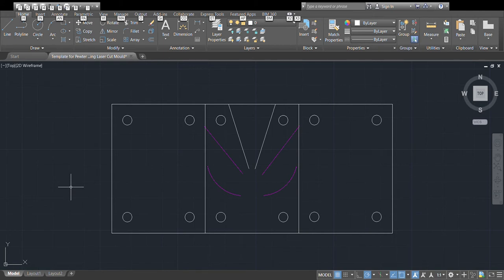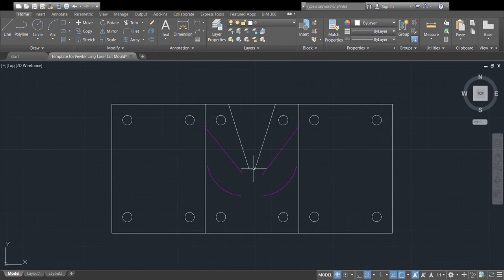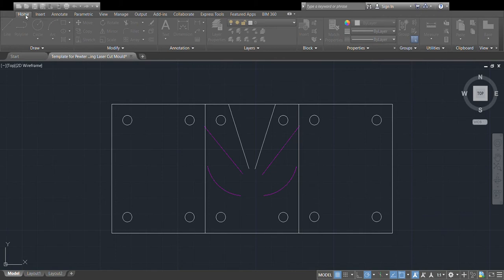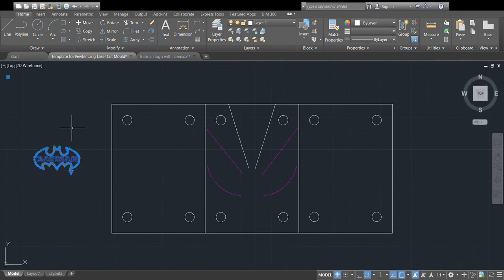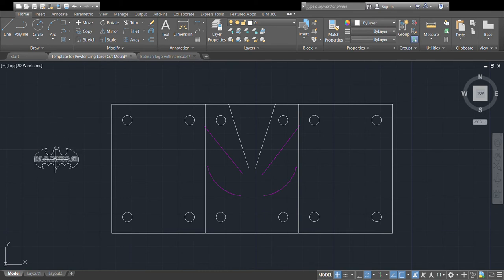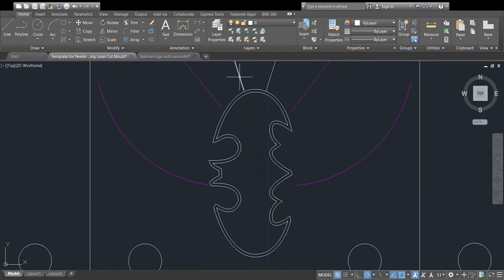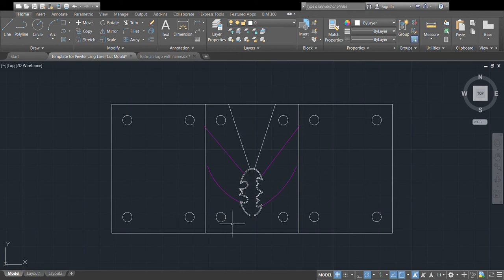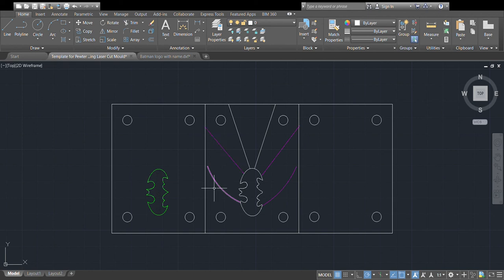Pewter Casting Tutorial AutoCAD Mould Design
This video goes through how to bring the design you created in Illustrator into AutoCAD and get it ready in the pre-made template for laser cutting.

Please note that the screen capture software hasn't recorded going to the Connect screen, drop down menus, the command line, or information normally seen next to the cursor that would normally be there. Some parts may not make as much sense until you are doing it yourself.